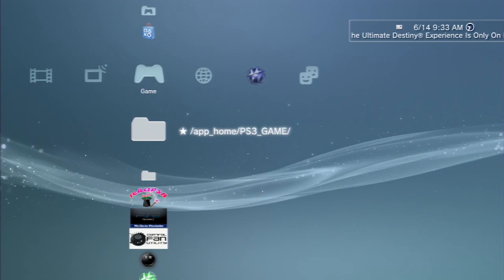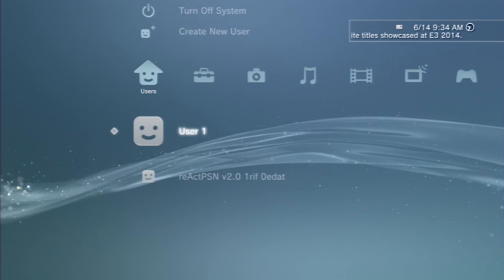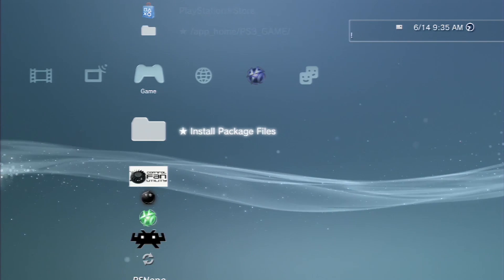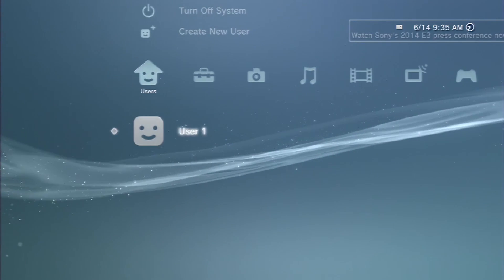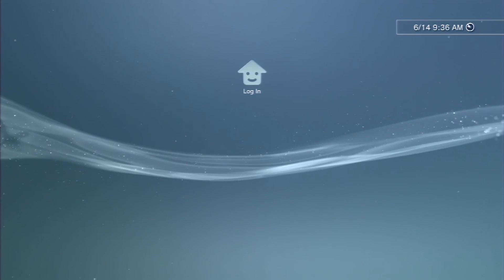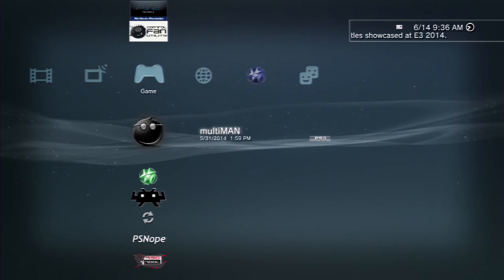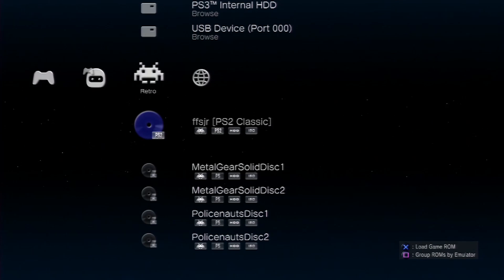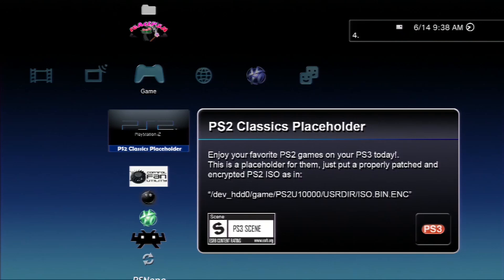How to Play PS2 games on PS3 CFW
This is a tutorial on how to play ps2 games on non-Backwards Compatible PS3s.
Steps
1. Download files and extract to a USB drive
2. Put USB in PS3 and install Package Files
3. Create new user "aa" and start reactPSN (With the usb in the port closer to disc drive)
4. Download or copy PS2 games to folder "PS2ISO" so multiman will find it in the retro column, then choose the PS2 game you want to play
5. Go back to multiman and your game will be copied as a [PS2 Classic], choose that one
6. Launch Game from PS2 Classics Placeholder Icon (Press the PS button to turn on the Controller)